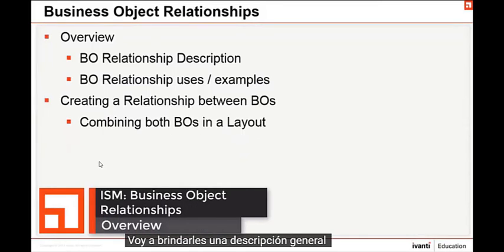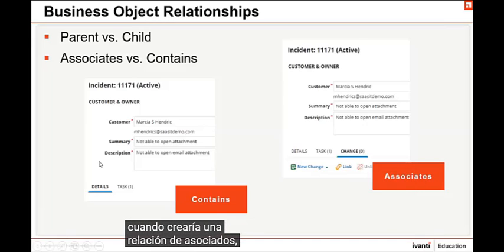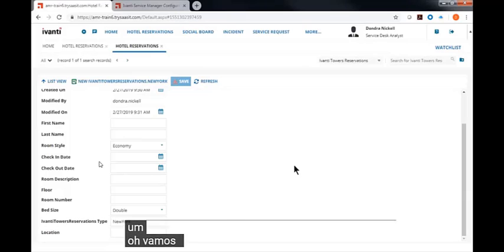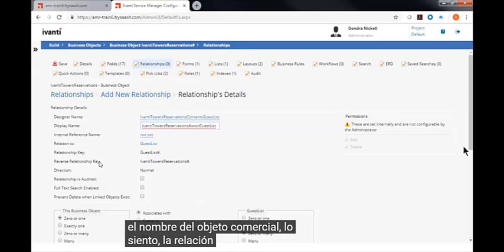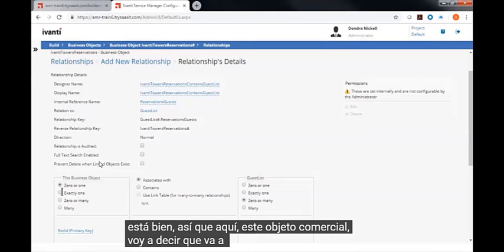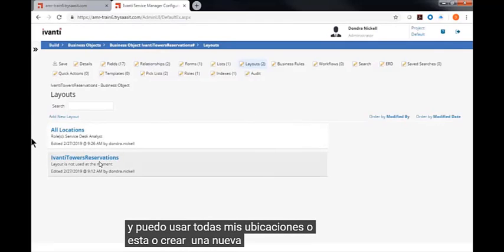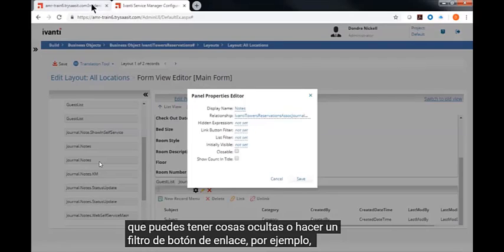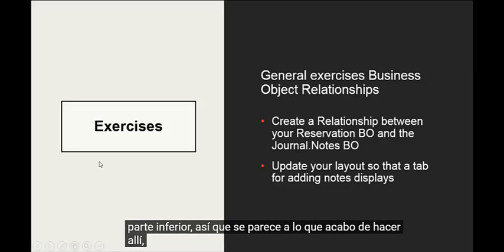Unit3ISMBORelationships Mod2 ESP